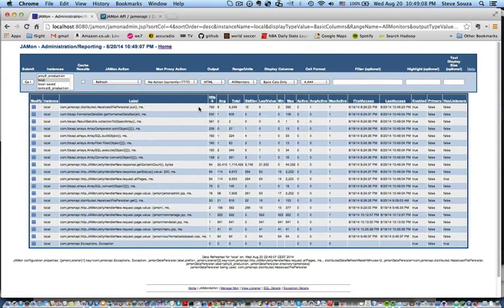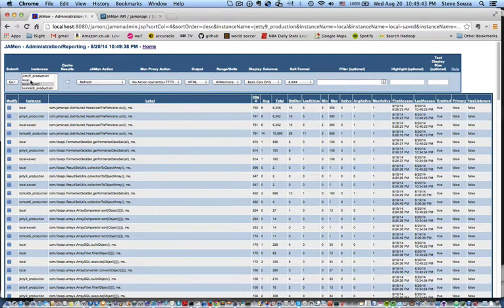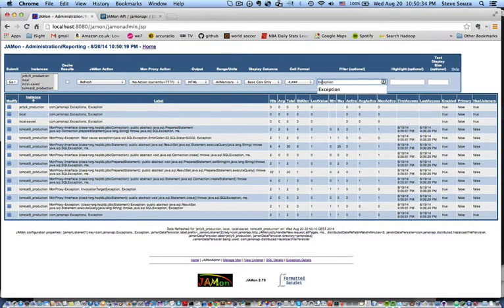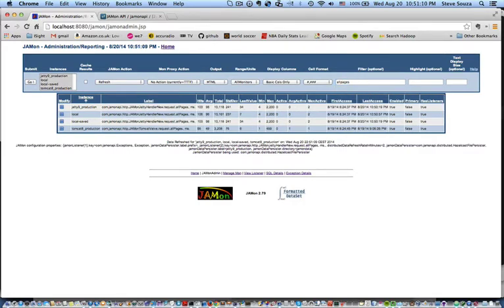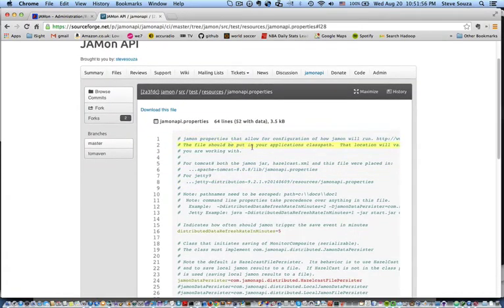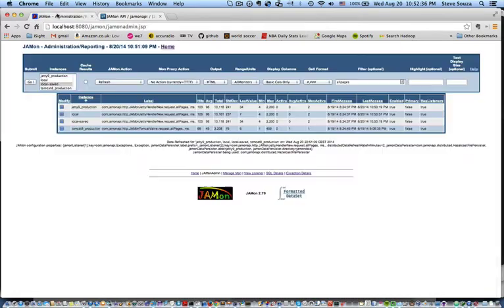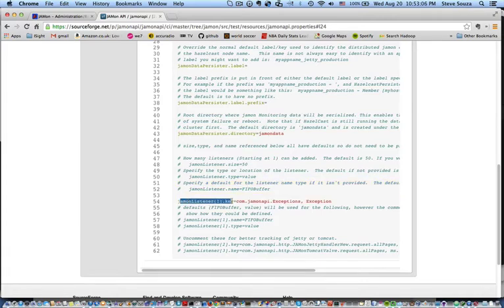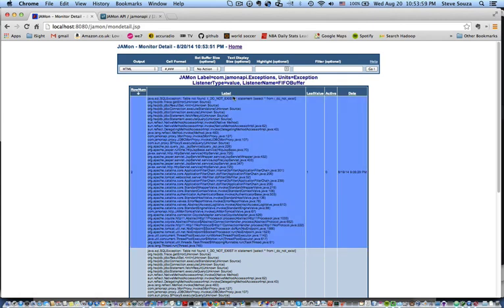JAMon API distributed monitoring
Discusses new features to JAMon Java monitoring tool in version 2.79.  New features include saving jamon data, querying distributed jamon servers, and more.